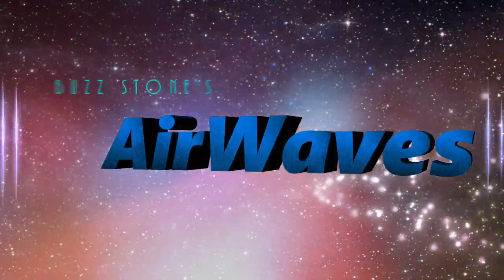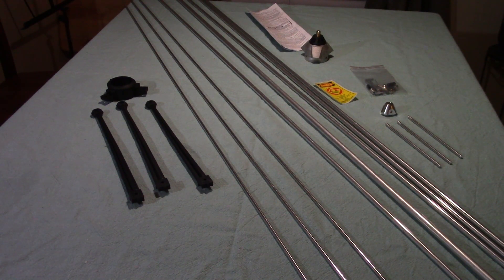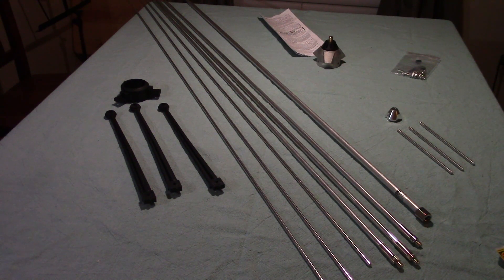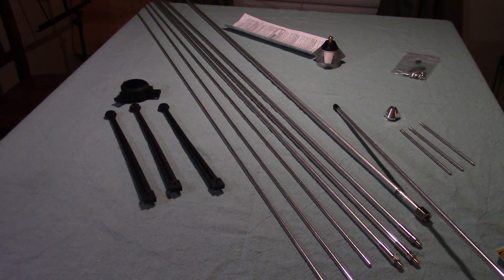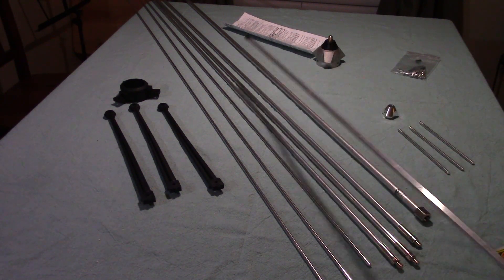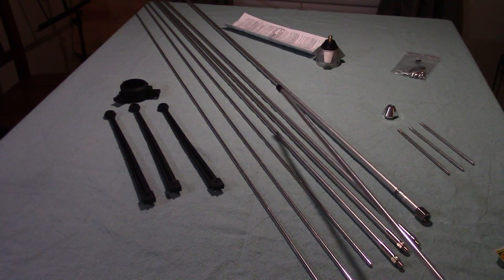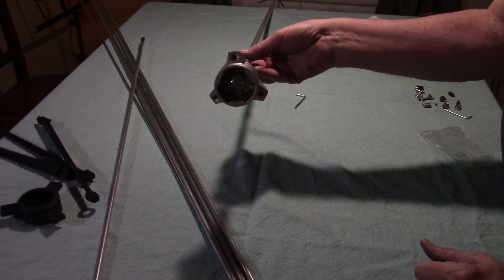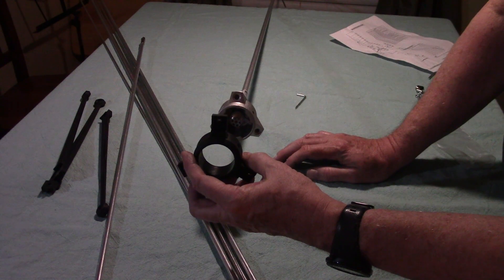AirWaves Episode 12-1: Assembly of a Starduster M400, CB Antenna, Part 1 of 3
Buzz assembles the Italian-made, Sirio, Starduster M400 CB & 10m antenna.  This is a modern variation of the 70's Starduster antenna. This is Part 1, of a three-part video series. The antenna was purchased with personal funds. This is not a paid review.